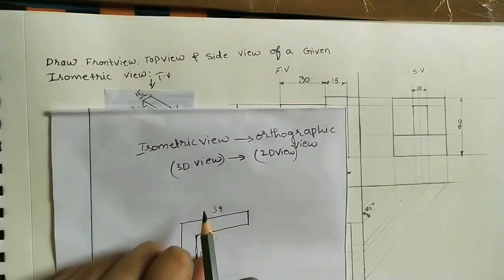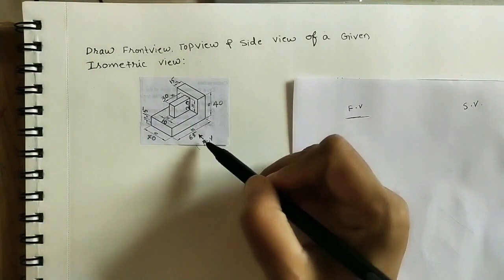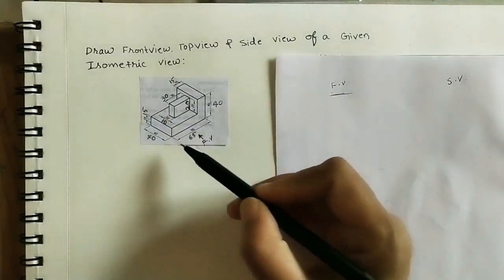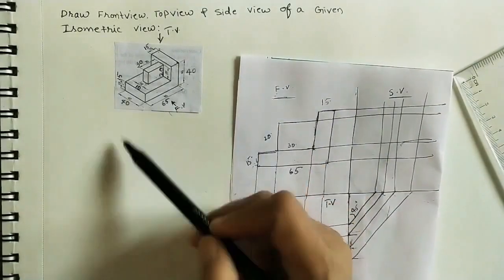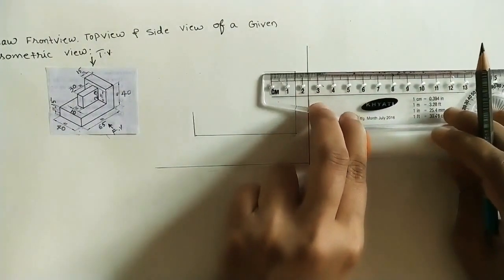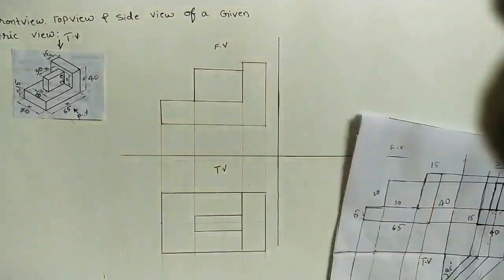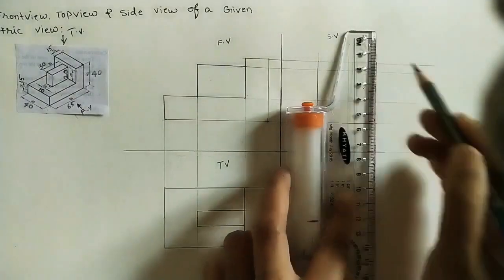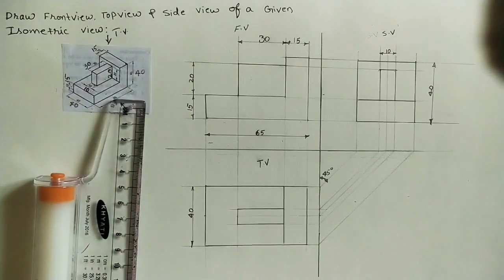Converting Isometric View to Orthographic //Engg. Drawing //Engg. Graphics